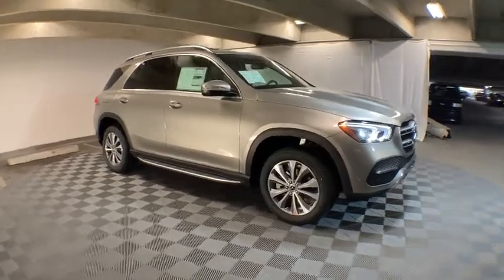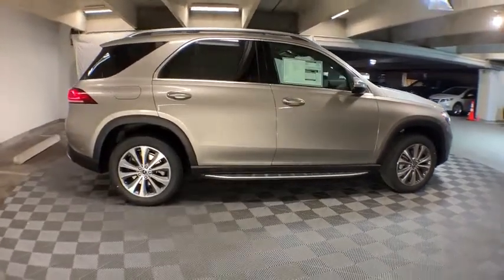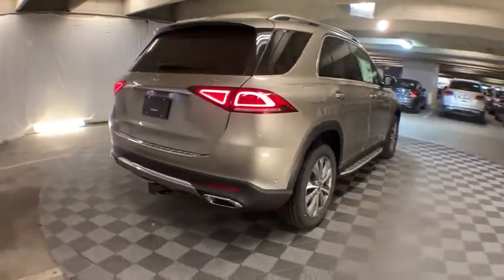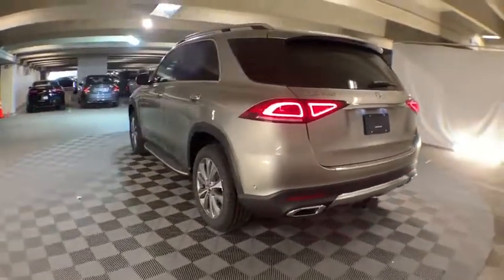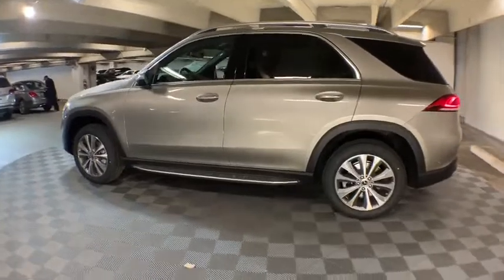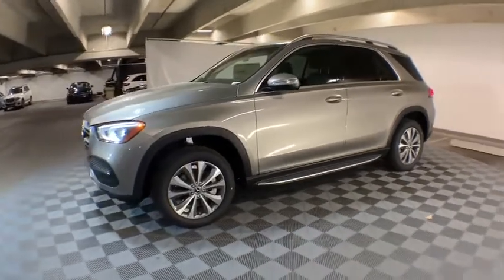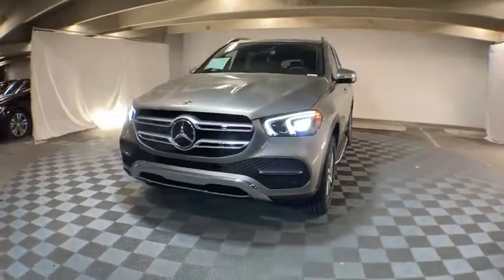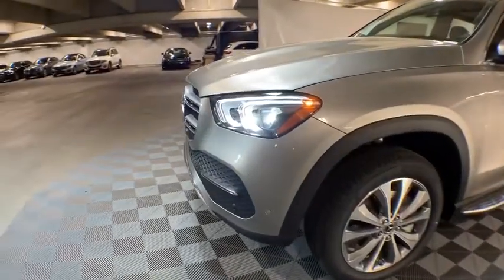2020 Mercedes-Benz GLE New and preowned Mercedes-Benz, Atlanta, Buckhead, certified preowned 203308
Mojave Silver Metallic N 2020 Mercedes-Benz GLE available in Atlanta, Georgia at Mercedes of Buckhead.

Recent Arrival! Mercedes-Benz of Buckhead is pleased to offer you this impressive 2020 Mercedes-Benz GLE, generously equipped and finished in beautiful Mojave, along with BLACK MB TEX Artificial Leather. Advertised price excludes all official government fees and taxes, dealer fees and customer-selected options. Please inquire about our Star Elite and Loyalty Rewards Programs. You may also be eligible for additional incentives and/or discounts, so please contact your Mercedes-Benz of Buckhead Sales Professional for more information.br2020 Mercedes-Benz GLE GLE 350 MojavebrbrbrMercedes-Benz of Buckhead prides ourselves on our exceptional customer satisfaction ratings Everyday. Our Certified professional sales staffs only goal is to treat you to the most relaxed, enjoyable and trustworthy purchasing experience that you have ever had. Our convenient Buckhead location near Lenox Mall and Phipps Plaza, very flexible Sales and Service hours, and expansive of selection of weather-protected new and pre-owned automobiles only adds to that experience. Please allow us to show you what make Mercedes-Benz of Buckhead the luxury car dealership of choice in the entire Southeast. Enjoy our gourmet Cafe Benz, award winning Service department and be assured that our commitment to serving you is absolutely the #1 priority! Mercedes-Benz of Buckhead - Where People Drive Us. Every new Mercedes-Benz comes with the peace of mind associated with 24/7 Roadside Assistance throughout its warranty period, the industry's highest consumer confidence ratings, and the quality, comfort, and safety you expect from the world's first car manufacturer.
Axle Ratio: 3.69,Wheels: 19 Twin 5-Spoke,Heated Power Front Seats w/Driver Memory,MB-Tex Leatherette Seat Trim,Radio: MBUX Multimedia System,Navigation Services,Smartphone Integration,Apple CarPlay,Android Auto,Aerial for GPS,eCall Emergency System,Navigation Pre-Wiring,MB Navigation,Live Traffic,Navigation Updates for 3 Years,HD Radio,Wide Screen Media Display,Heated Front Bucket Seats,4-Way Lumbar Support,Speed control,Split folding rear seat,Steering wheel memory,Steering wheel mounted audio controls,Telescoping steering wheel,Tilt steering wheel,Traction control,Trip computer,Turn signal indicator mirrors,Weather band radio,Auto-dimming Rear-View mirror,8 Speakers,Speed-Sensitive Wipers,Compass,Exterior Parking Camera Rear,Blind spot sensor: Blind Spot Assist warning,Emergency communication system: eCall Emergency System,Premium audio system: MBUX,Navigation system: MBUX,4-Wheel Disc Brakes,Air Conditioning,Electronic Stability Control,Front Bucket Seats,Front Center Armrest,Power Liftgate,Spoiler,Tachometer,ABS brakes,AM/FM radio,Adjustable head restraints: driver and passenger, rear w/tilt,Anti-whiplash front head restraints,Auto tilt-away steering wheel,Auto-dimming door mirrors,Automatic temperature control,Brake assist,Bumpers: body-color,DVD-Audio,Delay-off headlights,Driver door bin,Driver vanity mirror,Dual front impact airbags,Dual front side impact airbags,Four wheel independent suspension,Front anti-roll bar,Front dual zone A/C,Front reading lights,Fully automatic headlights,Garage door transmitter: Homelink,Genuine wood console insert,Genuine wood dashboard insert,Genuine wood door panel insert,Heated door mirrors,Heated front seats,Illuminated entry,Knee airbag,Leather steering wheel,Low tire pressure warning,Memory seat,Occupant sensing airbag,Outside temperature display,Overhead airbag,Panic alarm,Passenger door bin,Passenger vanity mirror,Power adjustable front head restraints,Power door mirrors,Power driver seat,Power moonroof,Power passenger seat,Power steering,Power windows,Radio data system,Rain sensing wipers,Rear anti-roll bar,Rear fog lights,Rear reading lights,Rear seat center armrest,Rear window defroster,Rear window wiper,Remote keyless entry,Roof rack: rails only,Security system